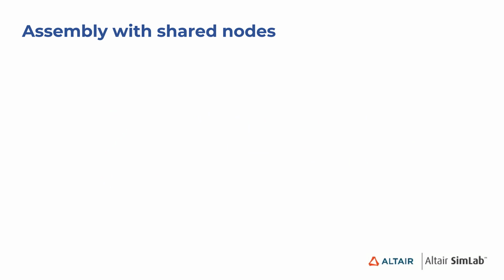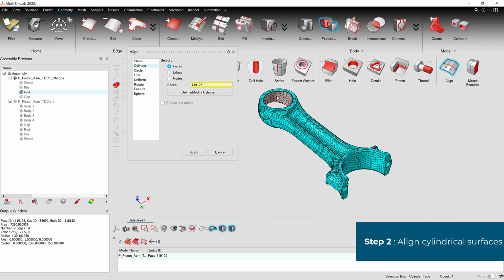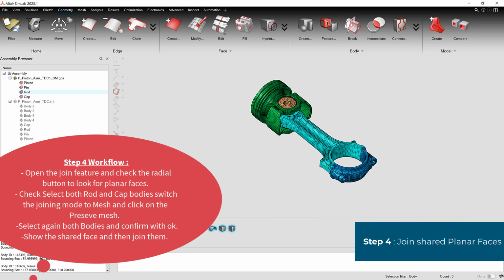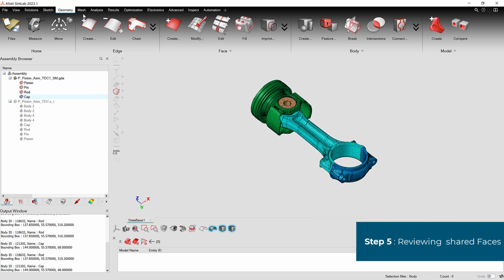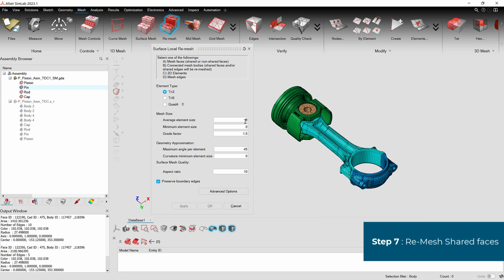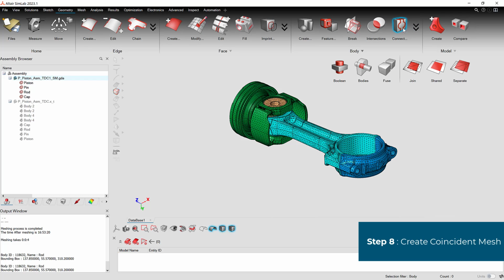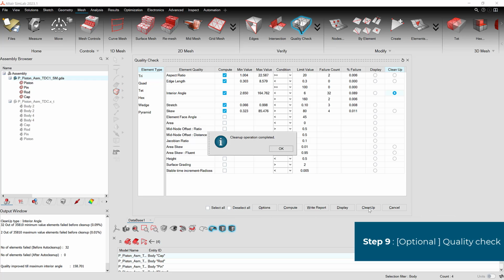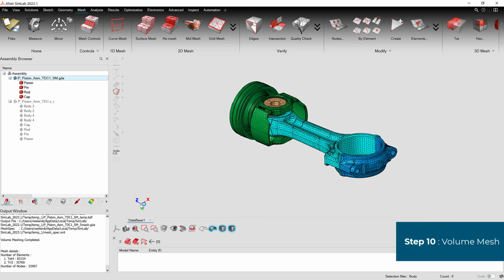SimLab - Assembly with shared nodes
In this tutorial you'll learn how to work with a piston assembly. You'll align cylindrical surfaces, create shared/connected faces, check for shared entities, separate them to obtain coincident nodes and cleanup through remesh.